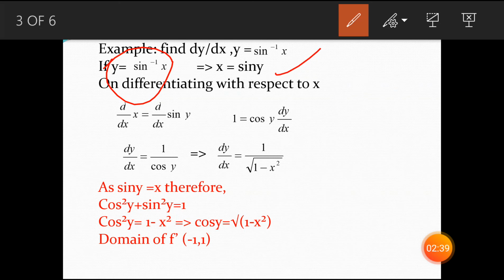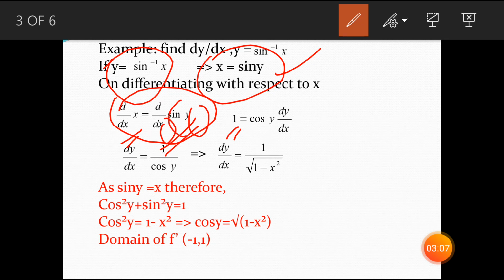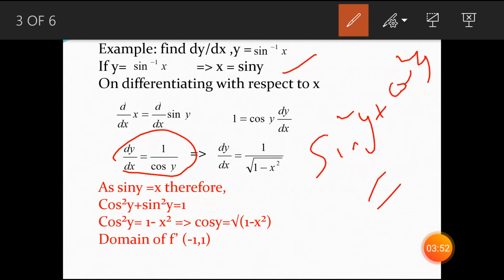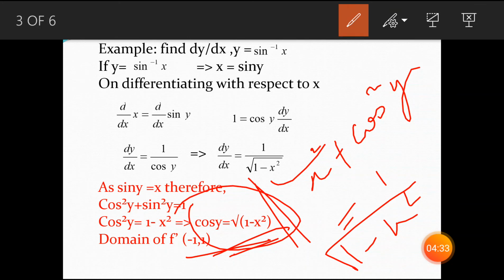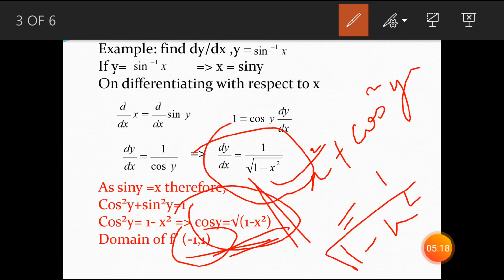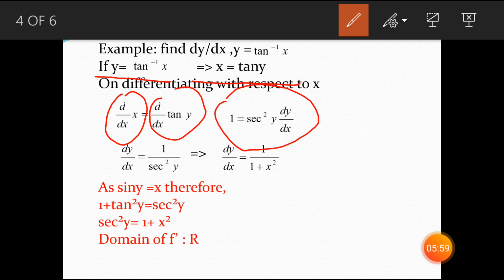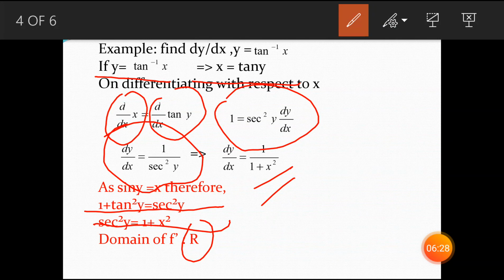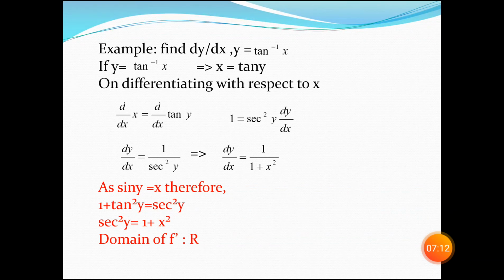7 July 2020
this video is about differentiation of  inverse trigonometric functions .